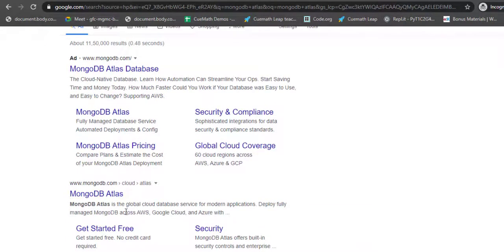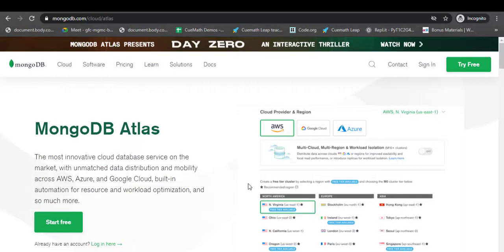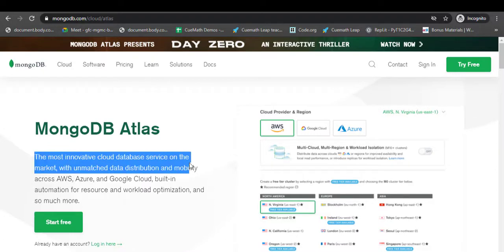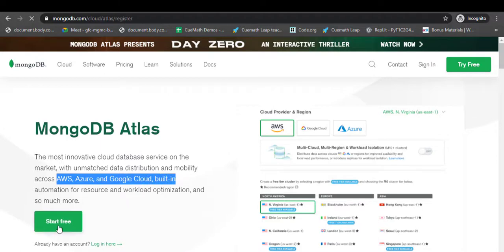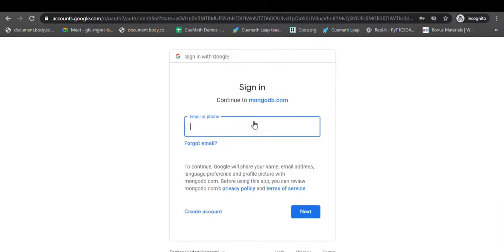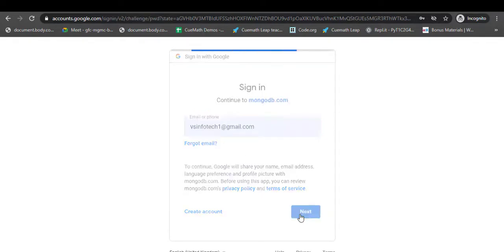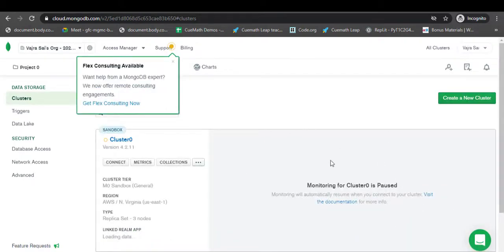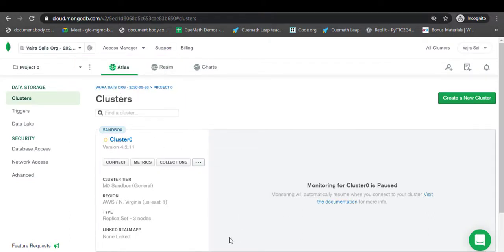MongoDB Atlas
How to install MongoDB Atlas